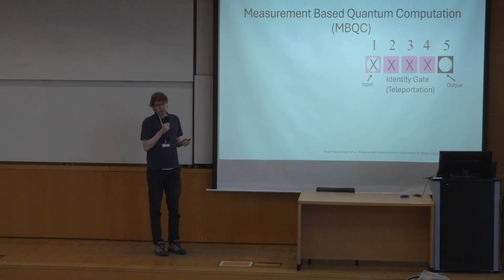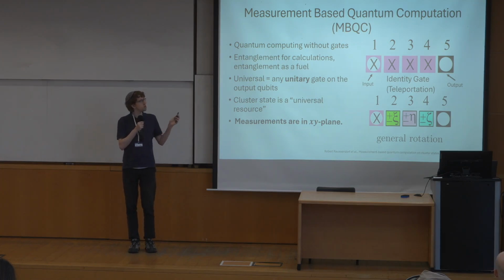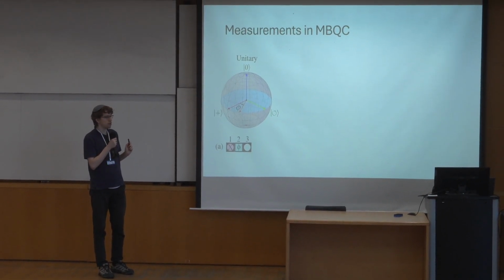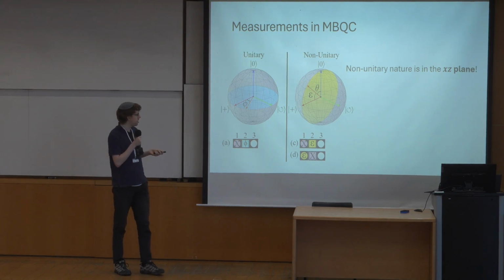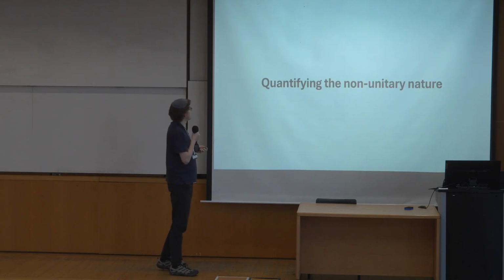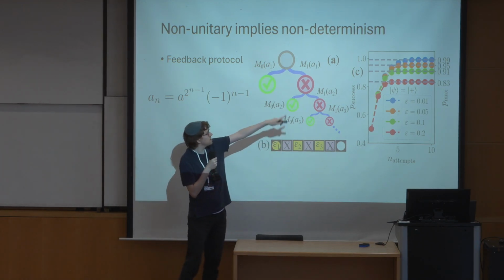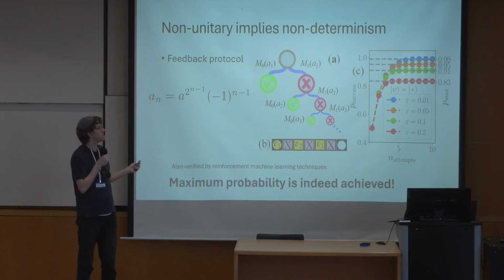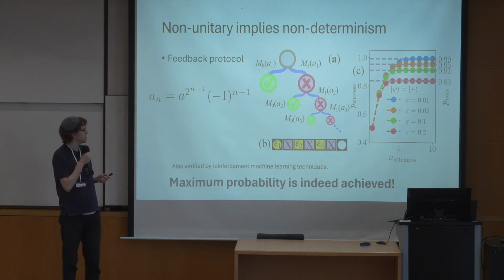Daniel Azses (TAU) "Nonunitary gates using measurements only"